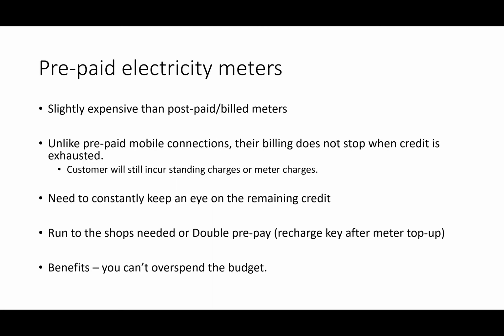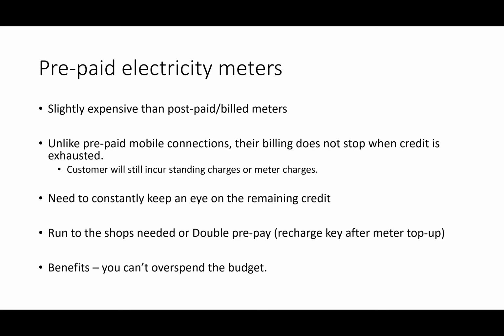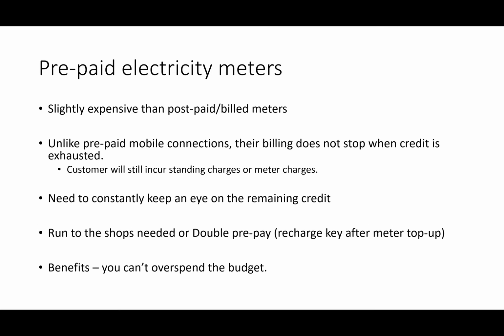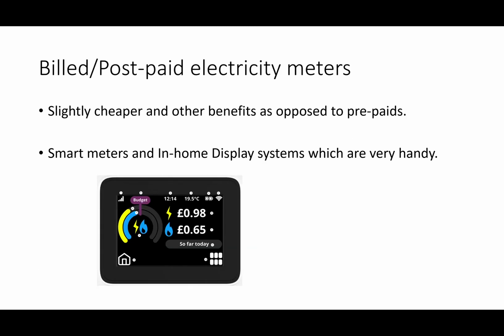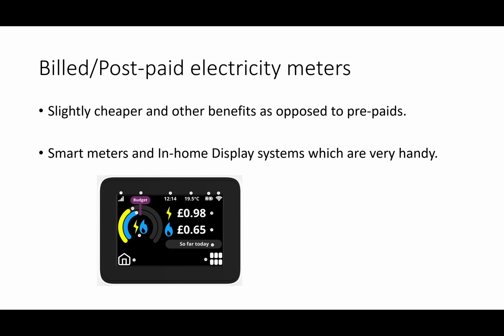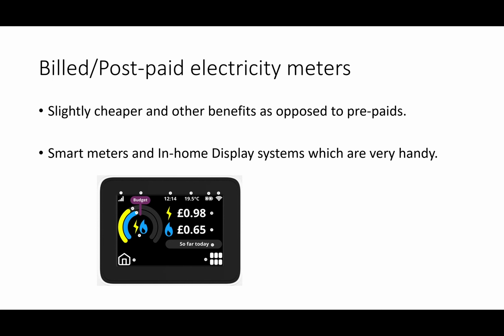Pre-payment meter vs billed energy meters in UK